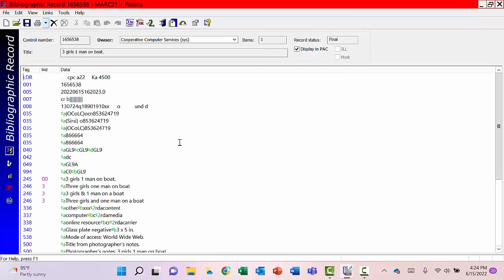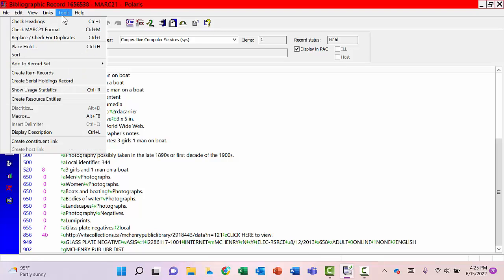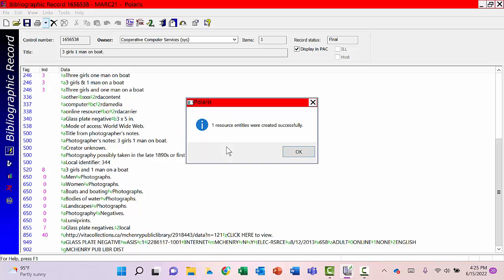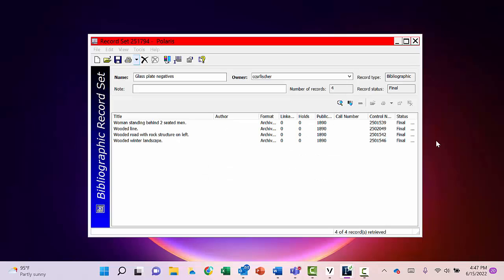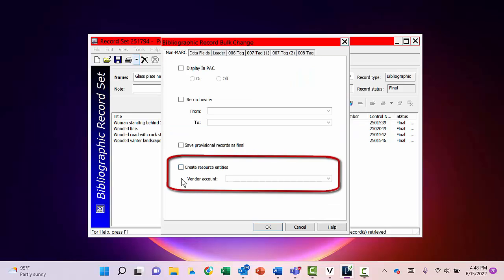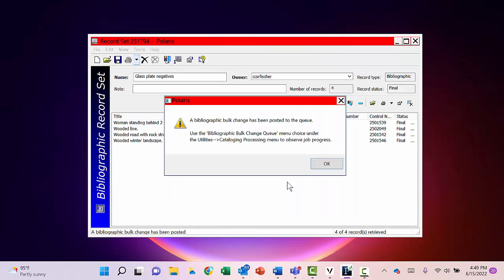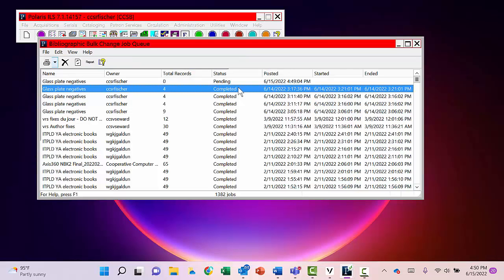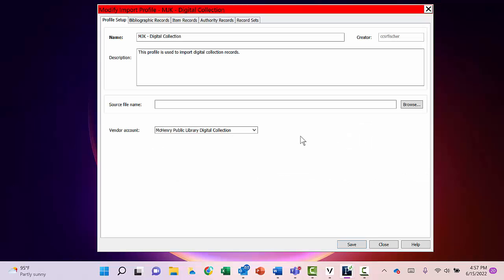Creating Resource Entities for Digital Collections